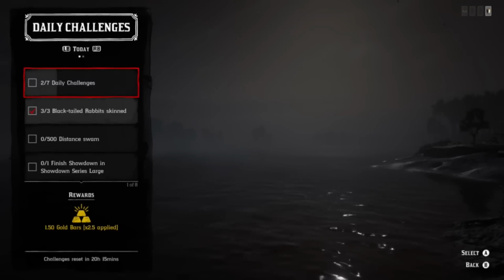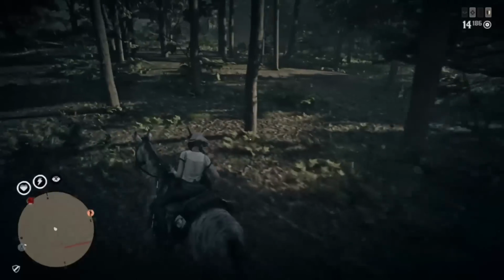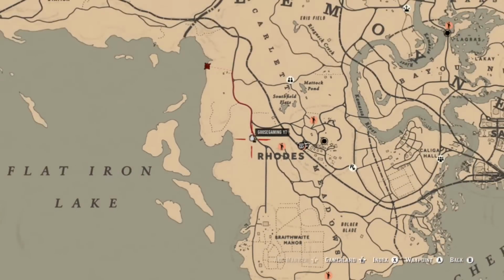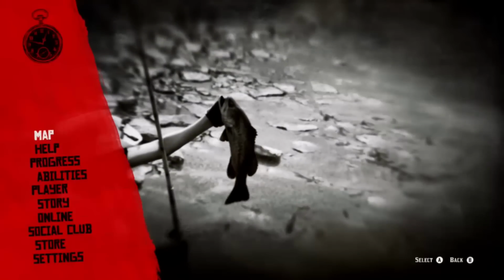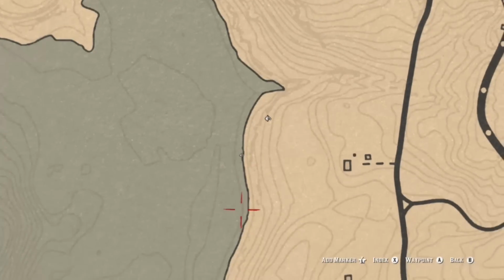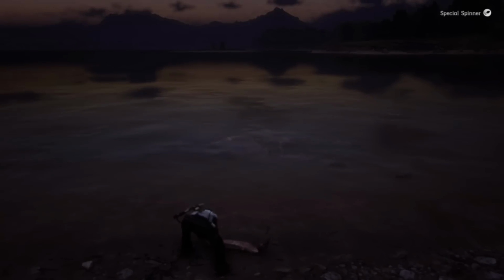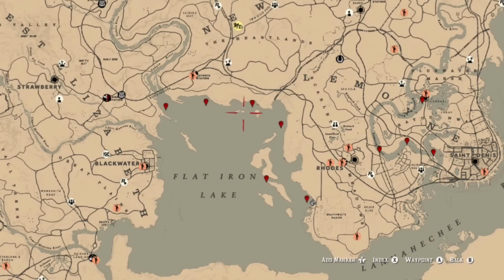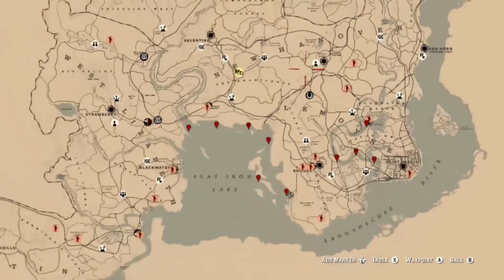Daily Challenges LARGEMOUTH BASS RABBITS Same Location Red Dead Online